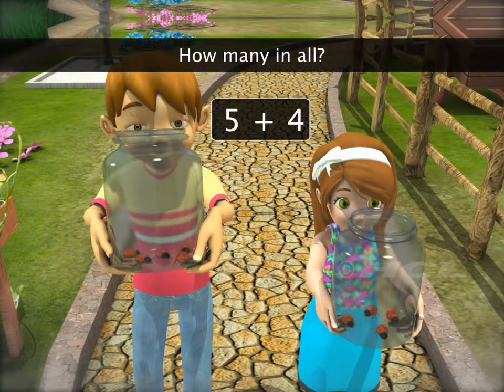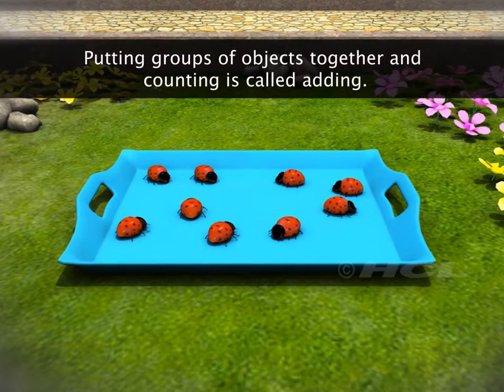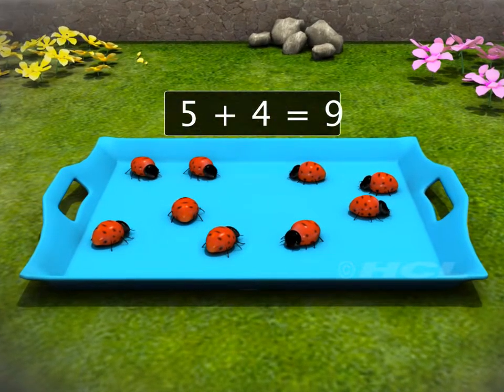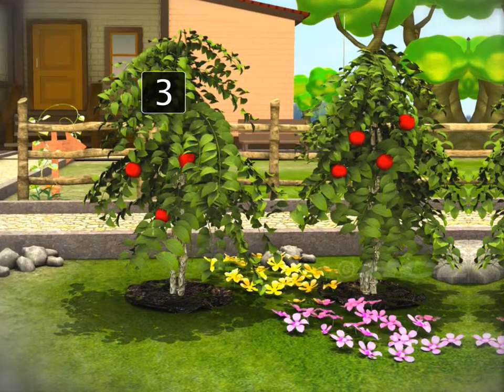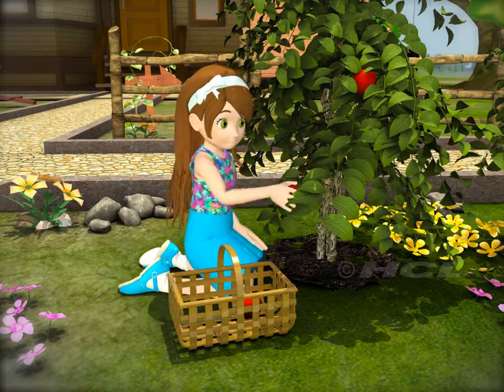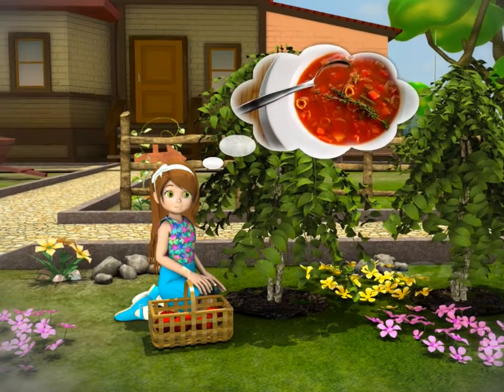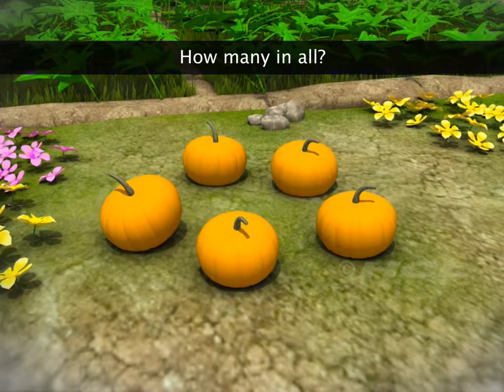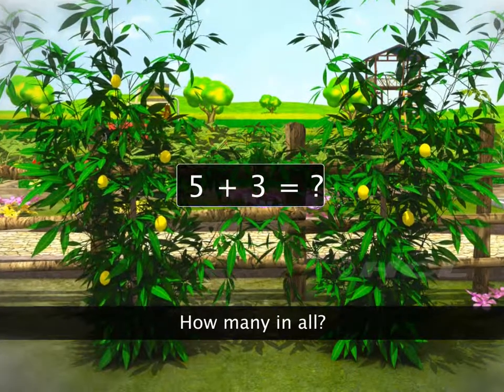HCL Learning DigiSchool - How Many In All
HCL Learning DigiSchool presents you animated study material introduces to the concept of Addition. Two friends the Sam and Sela are explaining the concept by putting their respective things together and then counting. In primary grades counting numbers is the basic. This makes it easy to understand addition when this is introduced.